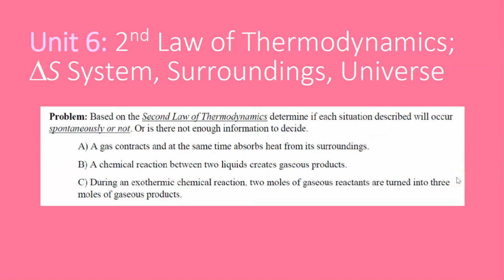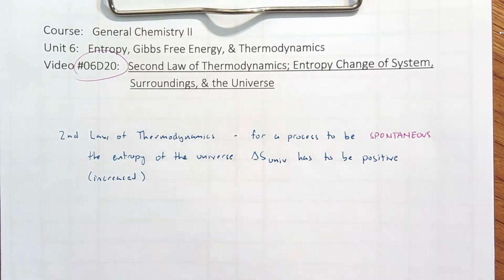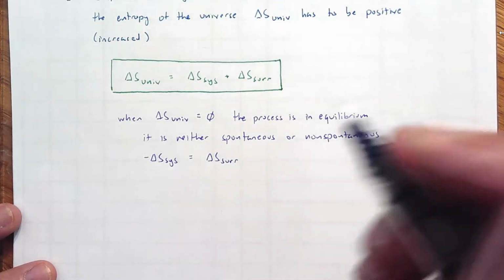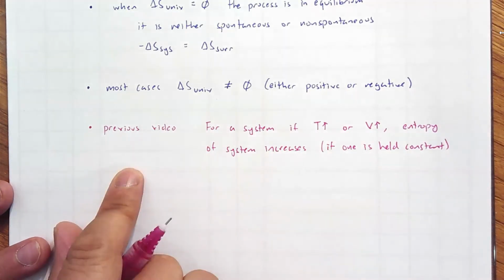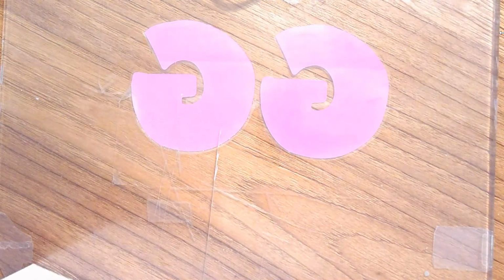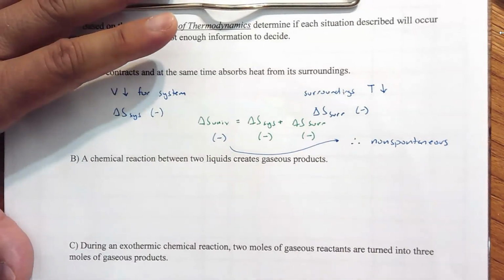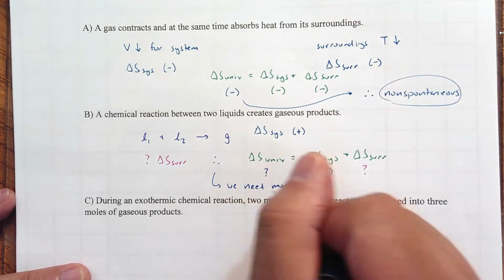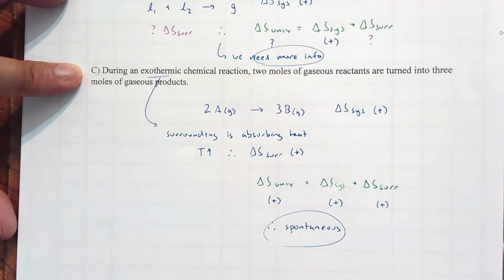Second Law of Thermodynamics / Entropy Change of System, Surroundings, & the Universe